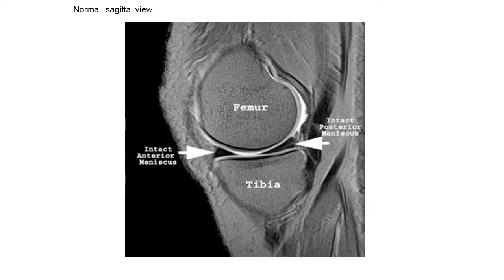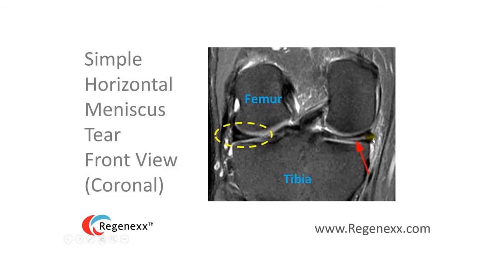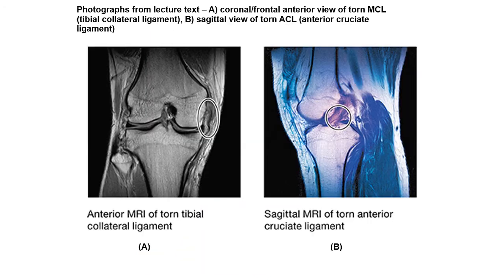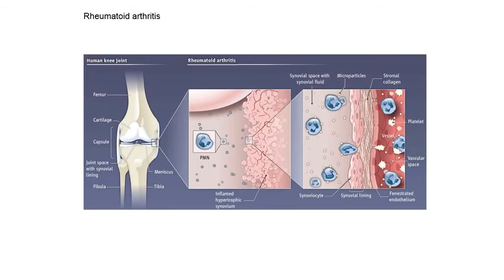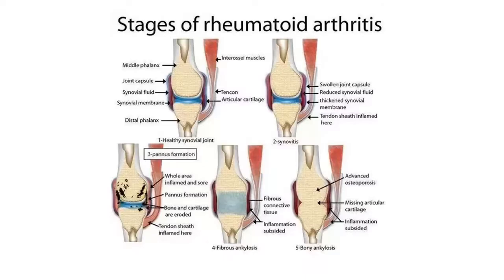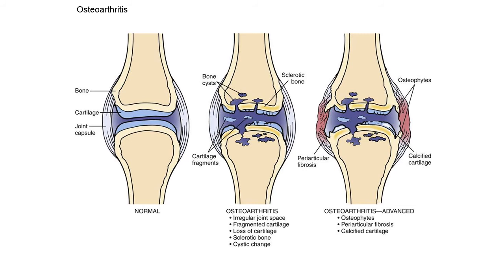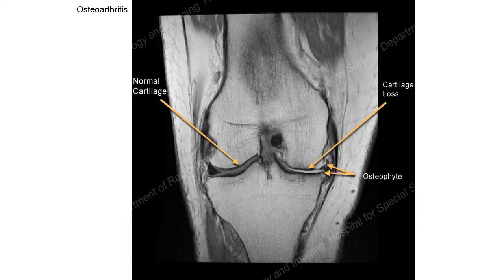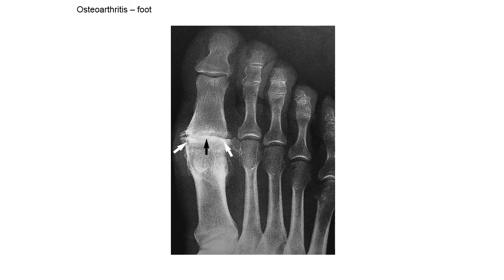Lab 9 PP - Joints - Part 6